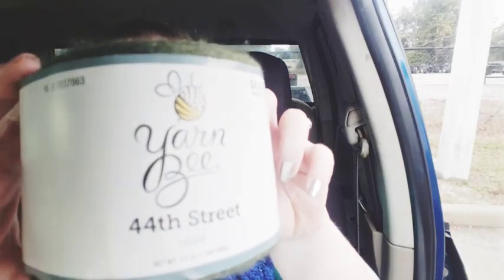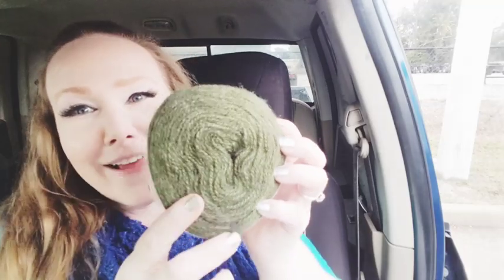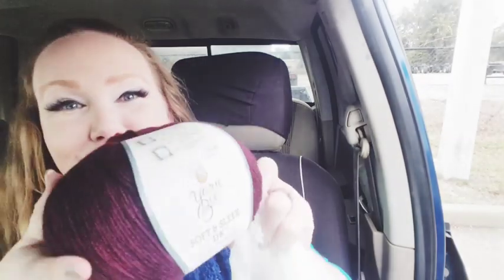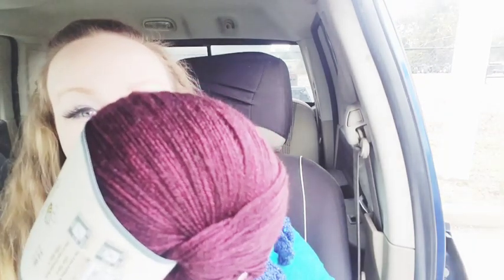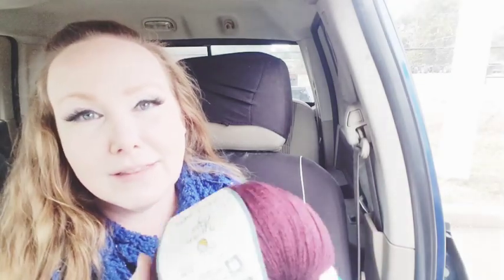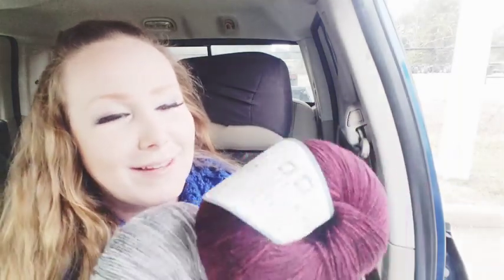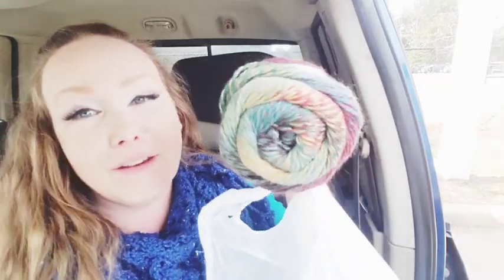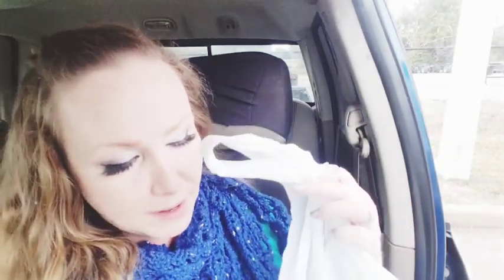Hobby Lobby Yarn Haul - Yarn Sale 30% off!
What did I buy? How many skeins did I get? And what did I end up paying? Where will I put it all?  All your questions and more will be answered in the video!